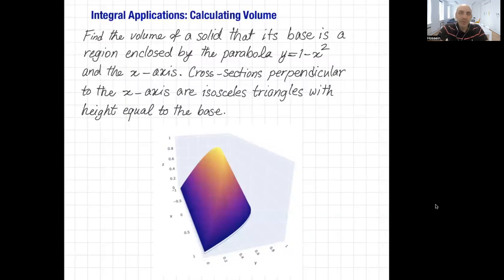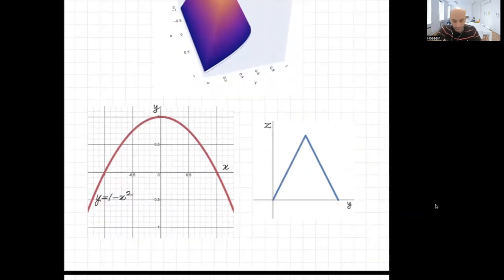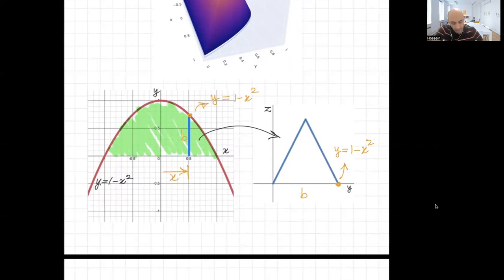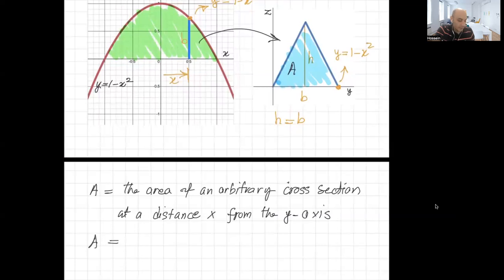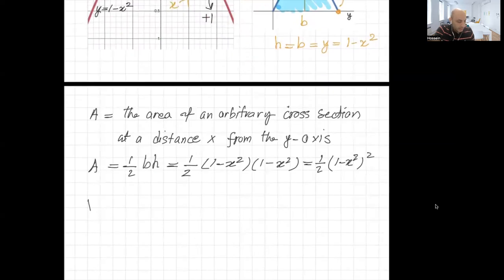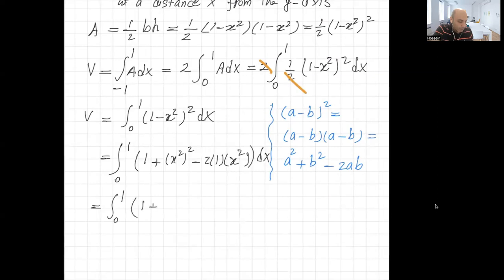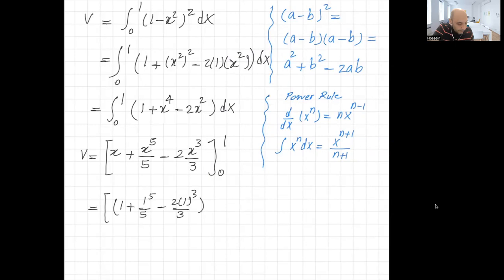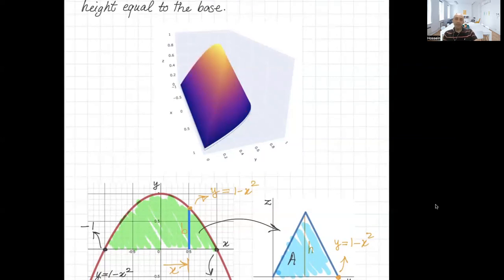Use integral to calculate volume of a solid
In this video the volume of solid is calculated using integral in calculus. The solid has defined base and cross-section.